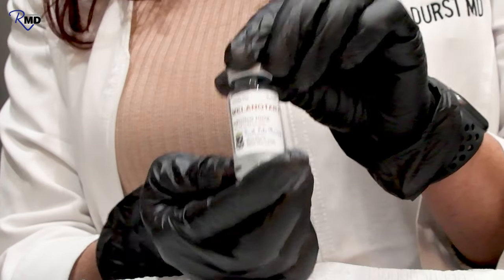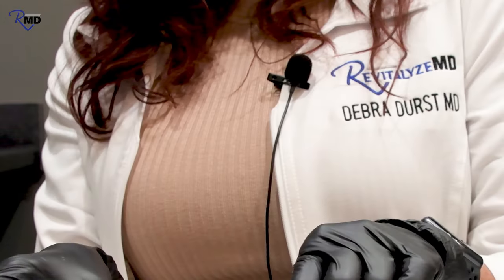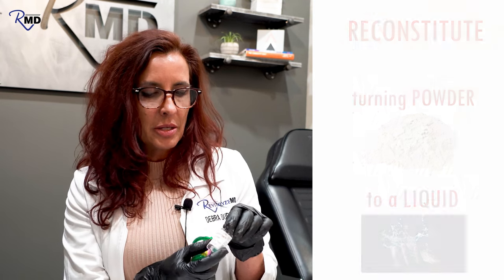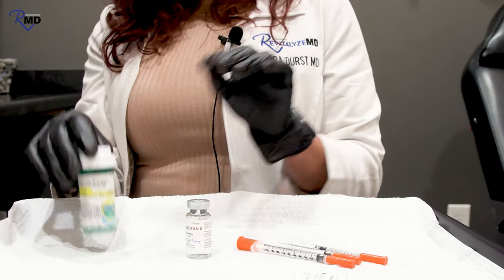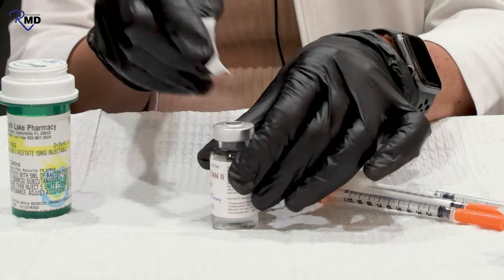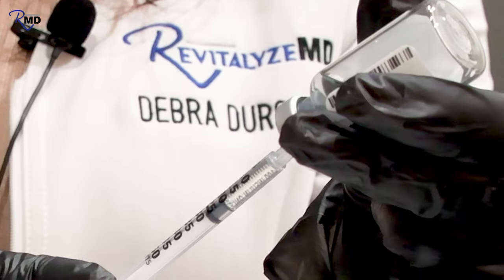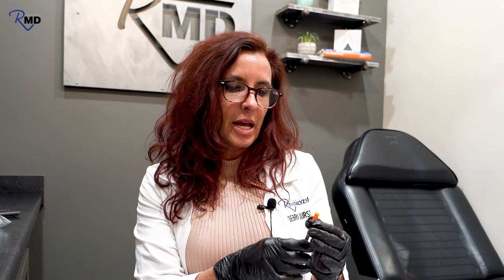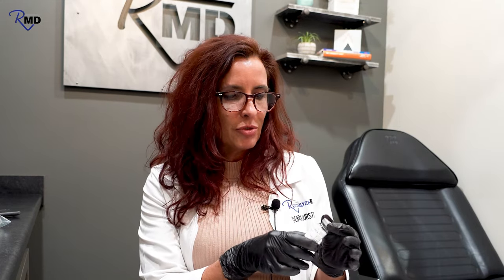Melanotan II Peptide: How to get the Perfect Tan Without Beds or Sprays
Looking for the perfect tan without beds or sprays? Learn about Melanotan II peptide for a constant tan that you can achieve through injections. The ultimate tanning solution is finally here!

People Also Asked:
how long does a spray tan last?
 how long does spray tan last?
 how much does a spray tan cost?
 when can i shower after a spray tan?
 how much is a spray tan?
 what to do before a spray tan?
 how to remove spray tan?
 how to get spray tan off hands?
 what to do after a spray tan?
 how to keep a spray tan longer?
 how to spray tan?
 what to wear to a spray tan?
 how to make a spray tan last?
 when can you shower after a spray tan?
 what to wear after a spray tan?
 how long do you wait to shower after spray tan?
 how to prepare for spray tan?
 how to get spray tan off?
 how to get rid of a spray tan?
 how to get spray tan off your hands?
 how long after a spray tan can you shower?
 how to remove a spray tan?
 when to shower after spray tan?
 how to prepare for a spray tan?
 what is a spray tan?
 how long does a spray tan last from a salon?
 how long spray tan last?
 what to wear to a spray tan session?
 how to maintain a spray tan?
 where to get a spray tan near me?
 what happens if you shower after a spray tan?
 what lotion to use after spray tan?
 how long after a spray tan can I shower?
 how much is a spray tan at sun tan city?
 how long will a spray tan last?
 what is the best spray tan?
 how long to wait to shower after spray tan?
 how often can i spray tan?
 how often should you spray tan?
 how to get a spray tan?
 what takes off spray tan?
 why do bodybuilders spray tan?
 spray tan how long does it last?
 how to get spray tan off feet?
 how long does a spray tan take?
 how long to shower after a spray tan?
 how does spray tan work?
 how long does a spray tan last for?
 how to get tanner in a tanning bed?
 how often should i tan in a tanning bed?
 how to get a good tan in a tanning bed?
 how to stand in a stand up tanning bed?
 how long do tanning bed bulbs last?
 how often should you go to the tanning bed?
 how to wire a tanning bed plug?
 what to use to clean tanning bed?
 how often can you use a tanning bed?
 how long to get tan in tanning bed?
 how often can you tan in a tanning bed?
 how long does it take to tan in tanning bed?
 how much electricity does a tanning bed use?
 how to get tan fast in a tanning bed?
 how often should i use a tanning bed?
 how to tan in a tanning bed?
 what to do before tanning bed?
 how much does it cost to use a tanning bed?
 what does tanning bed rash look like?
 how to work a tanning bed?
 how to get darker faster in tanning bed?
 how long should i wait to shower after tanning bed?